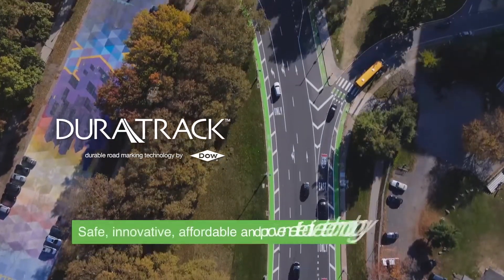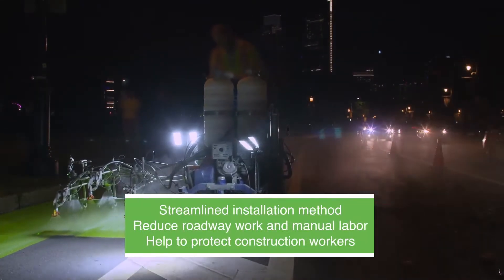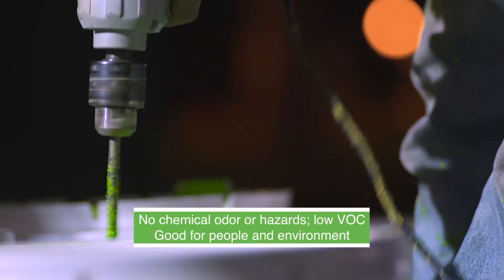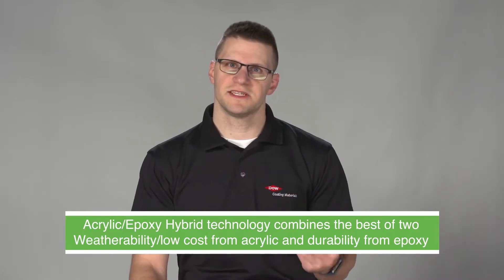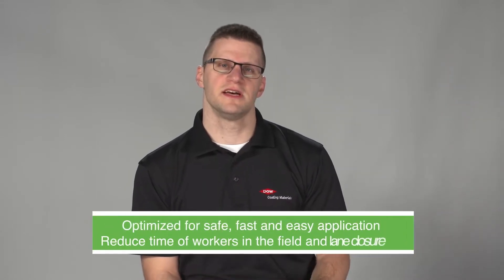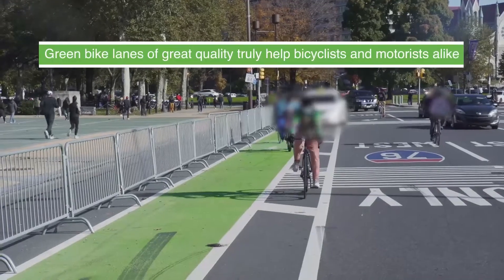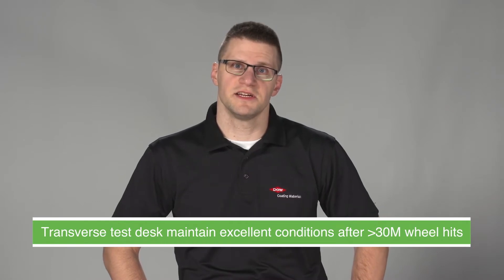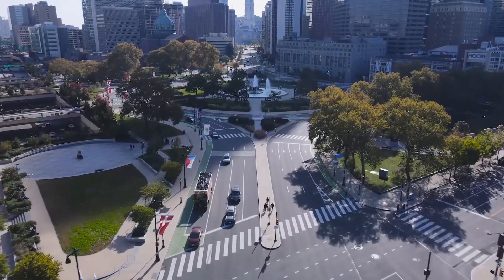Dow DURATRACK™ Technology for Green Bike Lanes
DURATRACK™ acrylic/epoxy hybrid technology from Dow is a new solution for green bike lane markings. It combines ease of handling of typical water-based paints with the high durability of multicomponent markings. It enables a faster, safer, and lower-cost